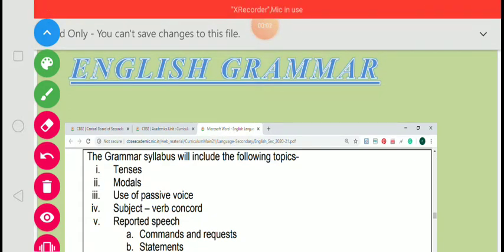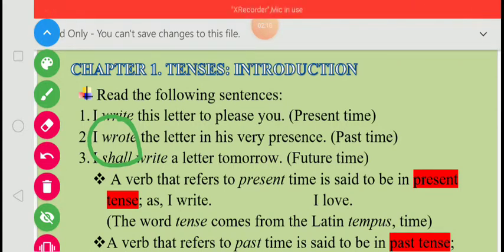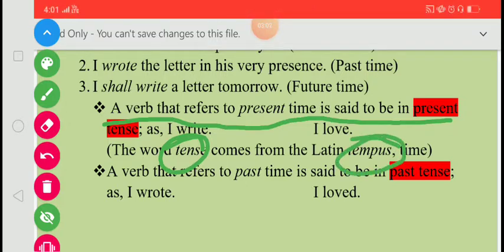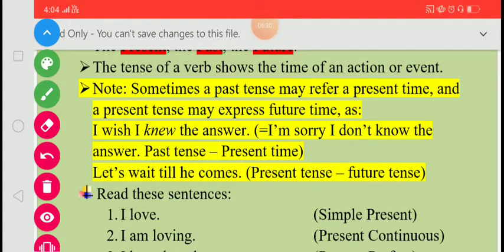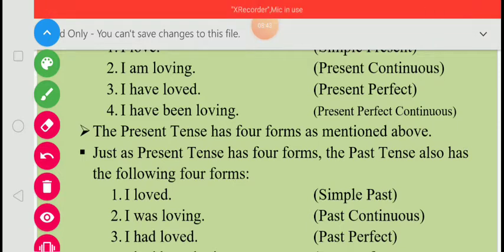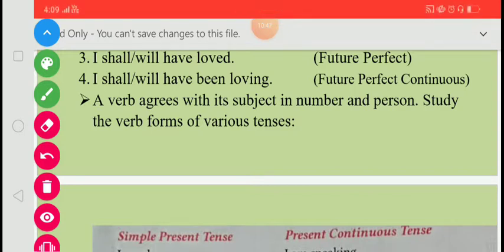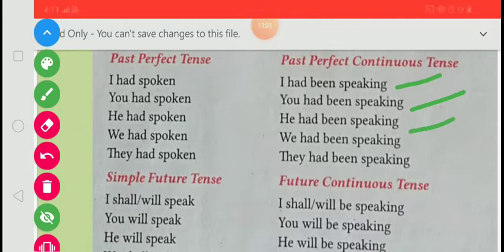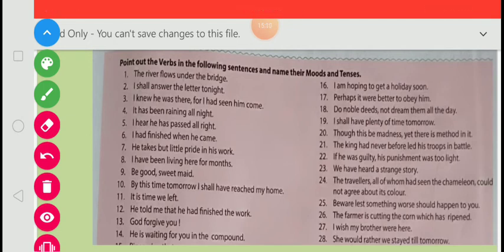CLASSES VI, VII, VIII & X ENGLISH 06.04.20 BY R. S. UPADHYAY